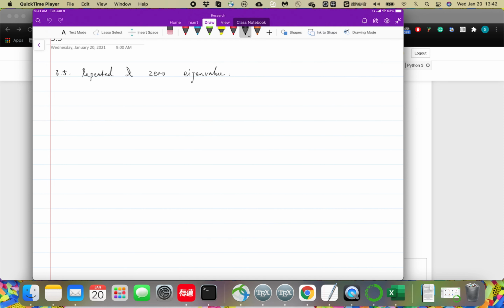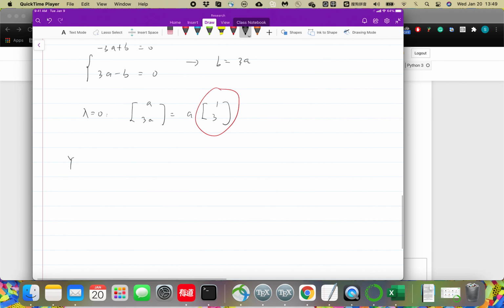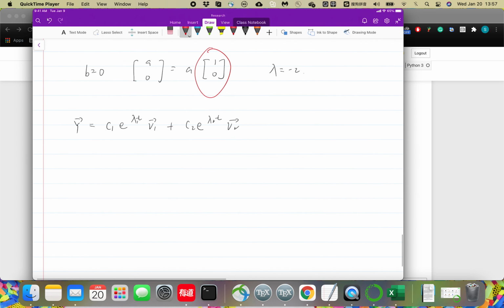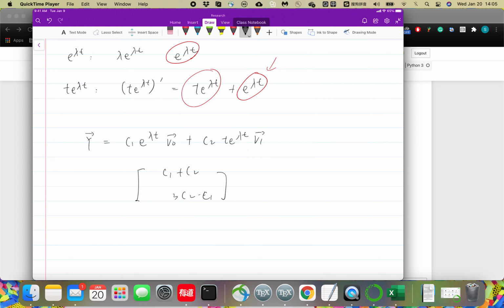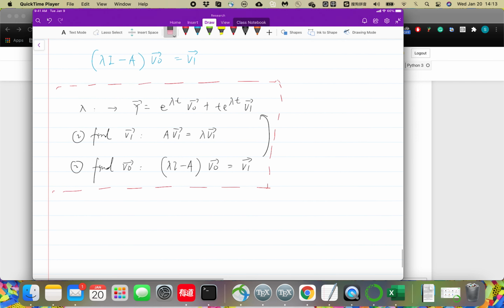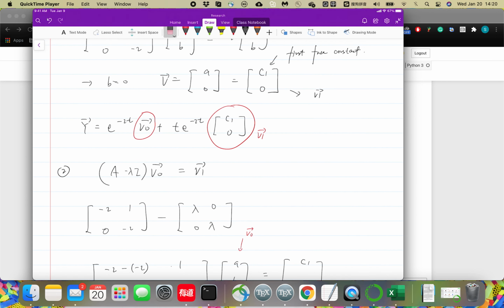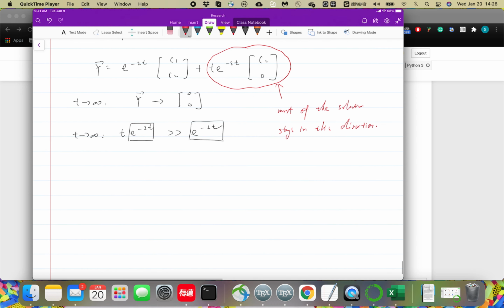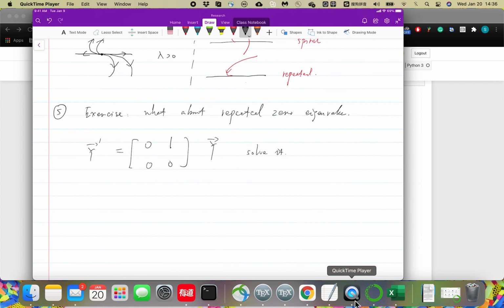MTH_353_3_5